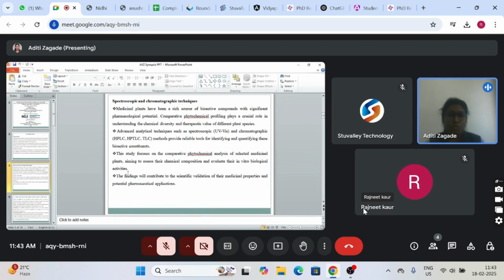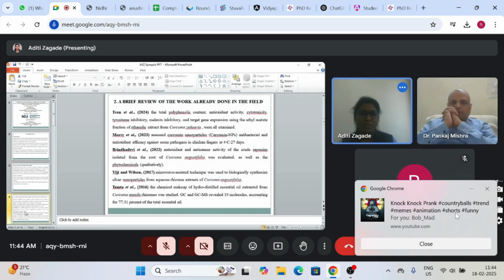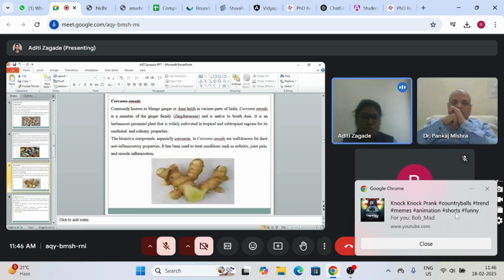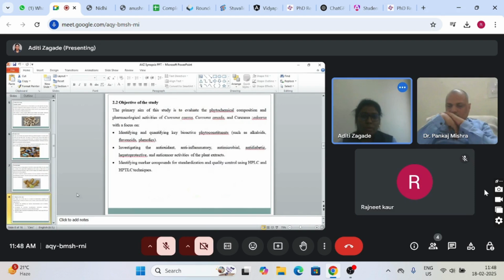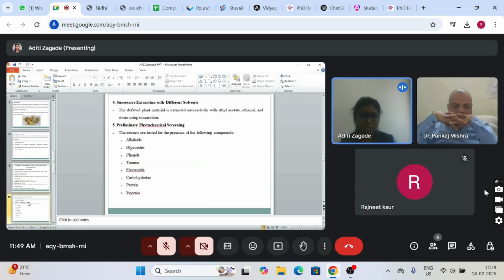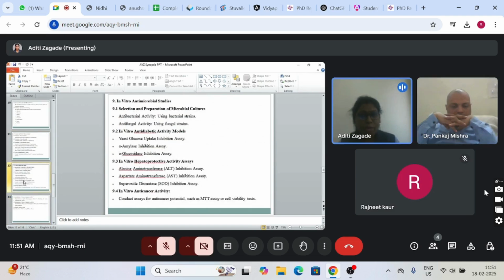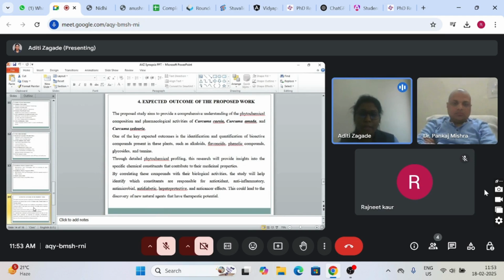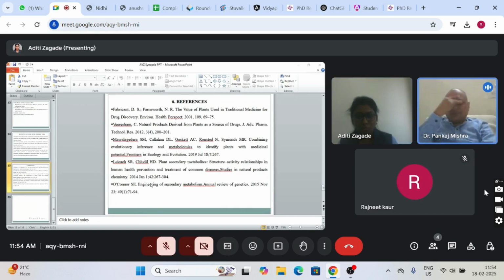Mock Viva: Ms Aditi- Phytochemical Analysis & In Vitro Study of Curcuma Species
Discover the comparative phytochemical profiling and in vitro evaluation of various Curcuma species using advanced spectroscopic and chromatographic techniques. This video explores the key bioactive compounds, analytical methods, and potential medicinal benefits of these plants.